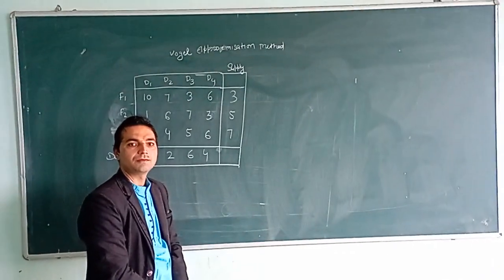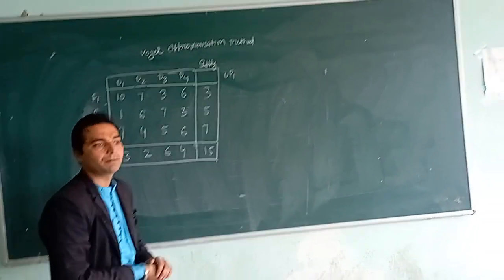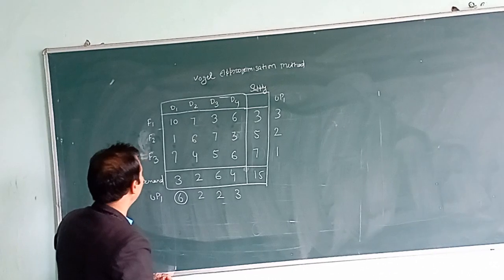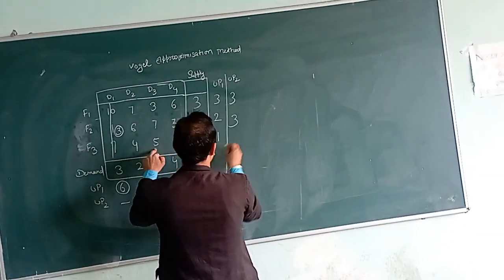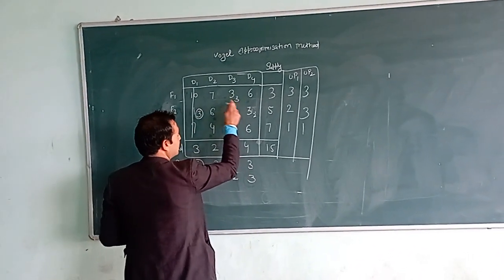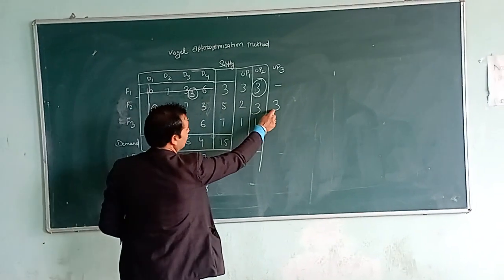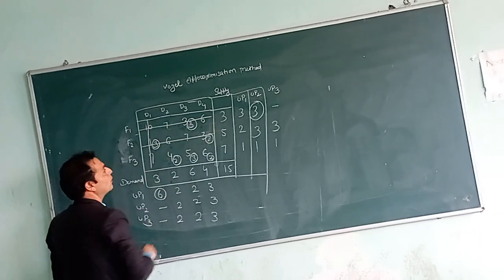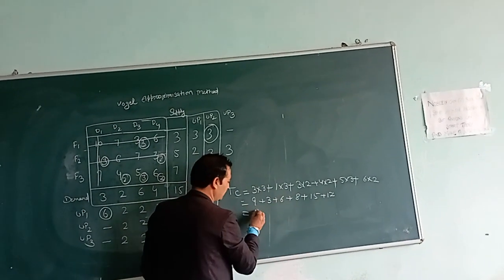Vogel Approximation method in transportation Problem by Puneet Kumar